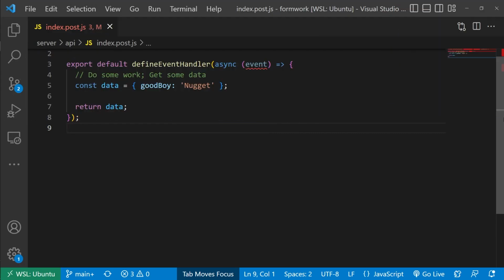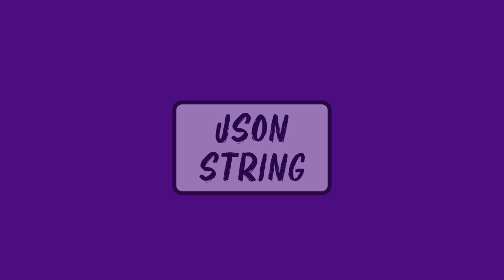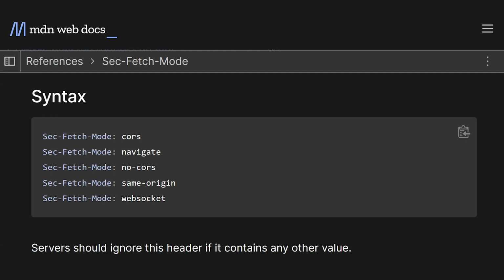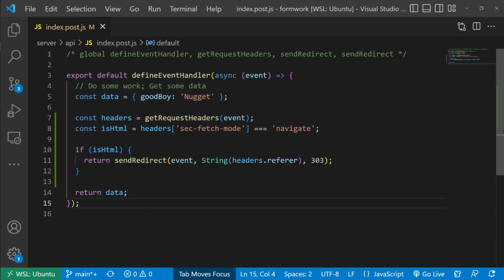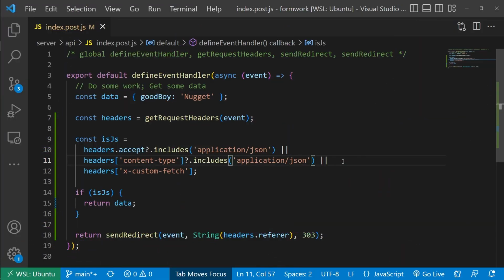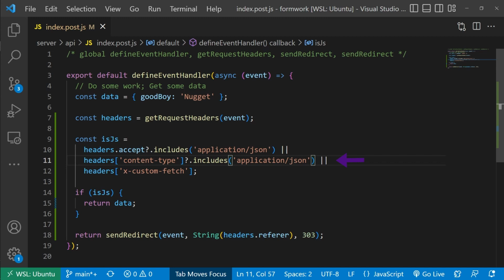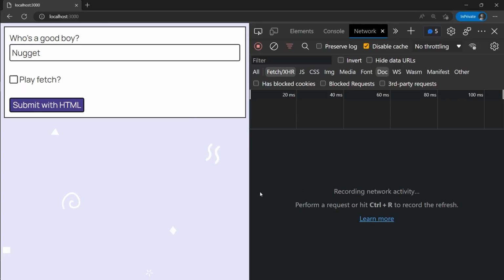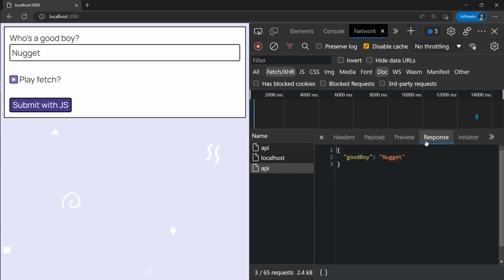Detecting HTML vs. JavaScript form submissions | Learn Web Dev with Austin Gil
Have you ever wanted to know whether an HTTP request was submitted with an HTML form or JavaScript? This video walks through a few different options.

Chapters:
0:00 - Introduction
0:16 - HTML vs. JavaScript form submissions
1:00 - Sec-Fetch-Mode
2:24 - JavaScript Request
3:32 - Application Example
4:25 - Outro + Extra Tip